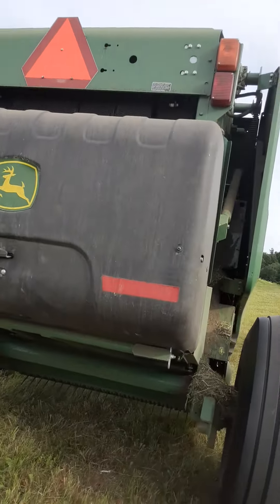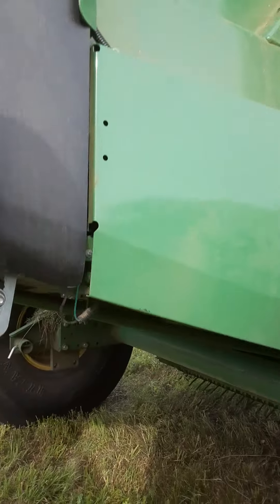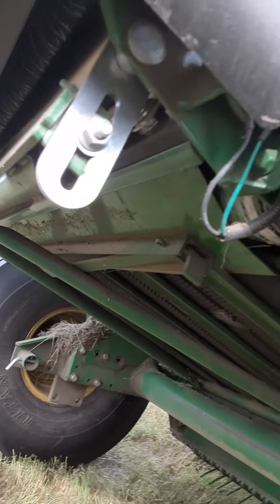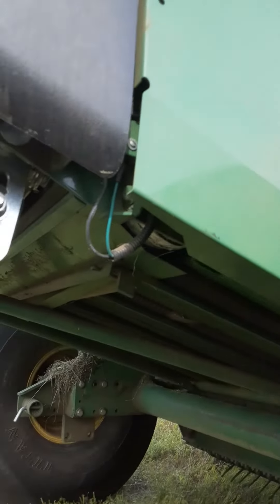more round baleing